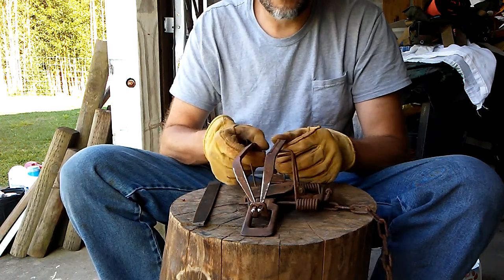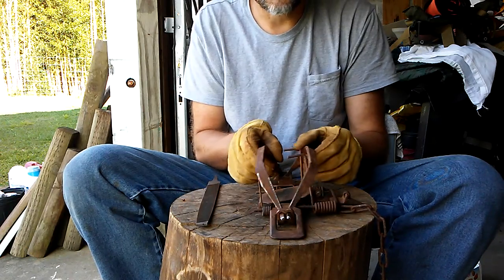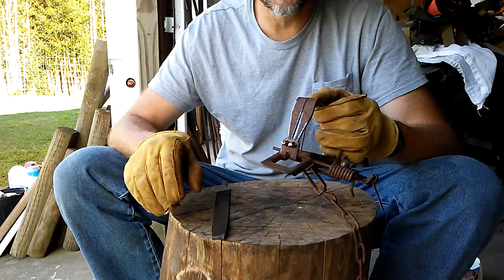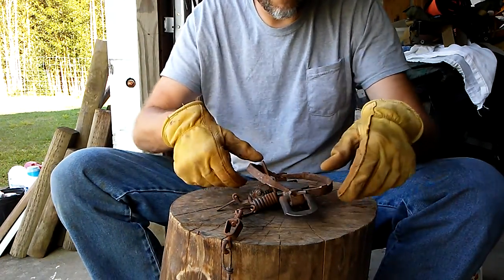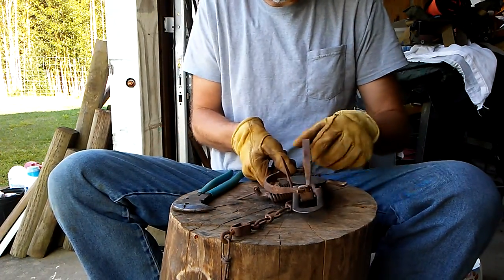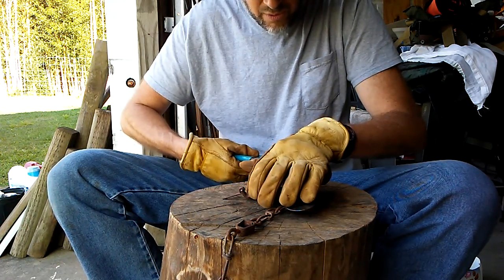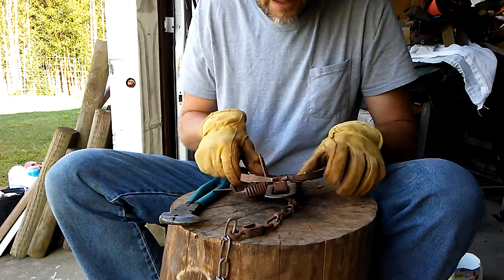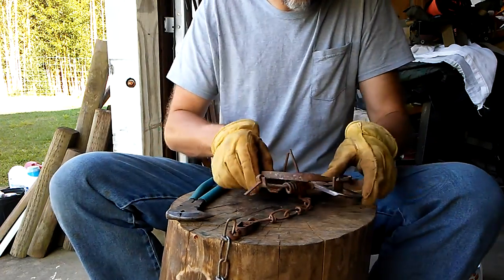A finely crafted trap part 1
A fast trap by cleaning and tuning. Romans 11:9